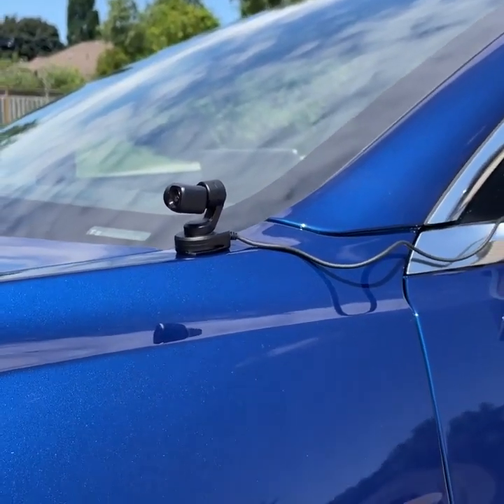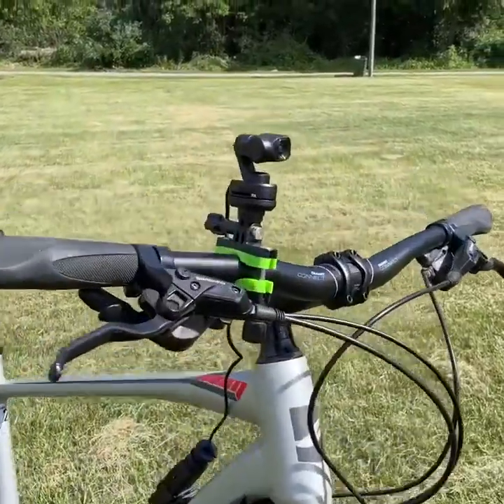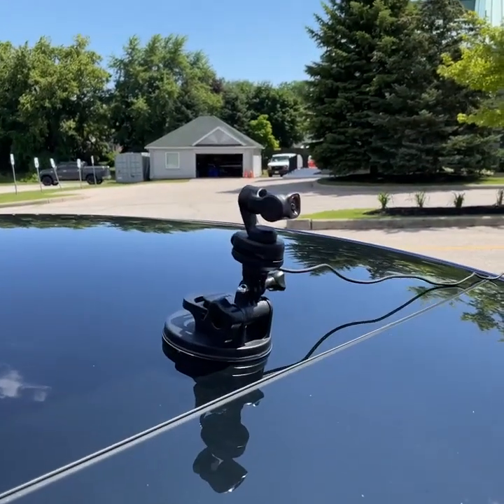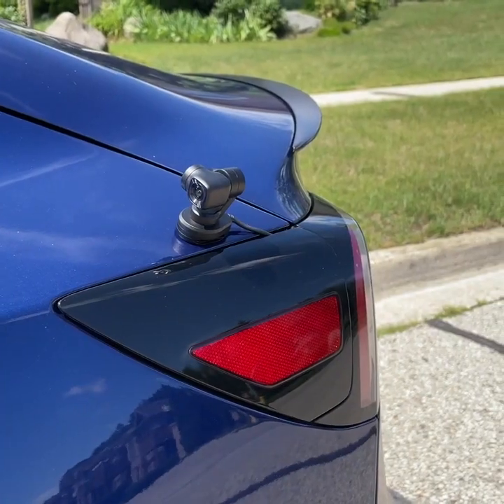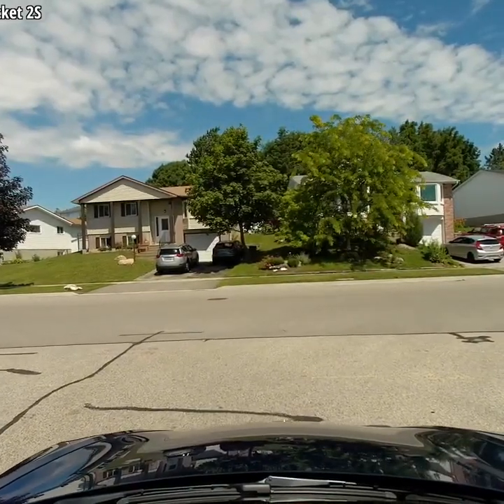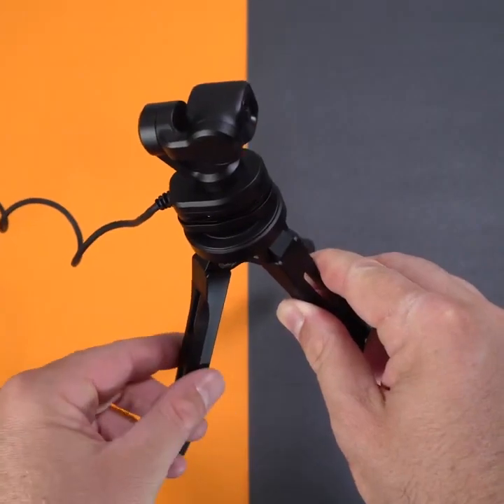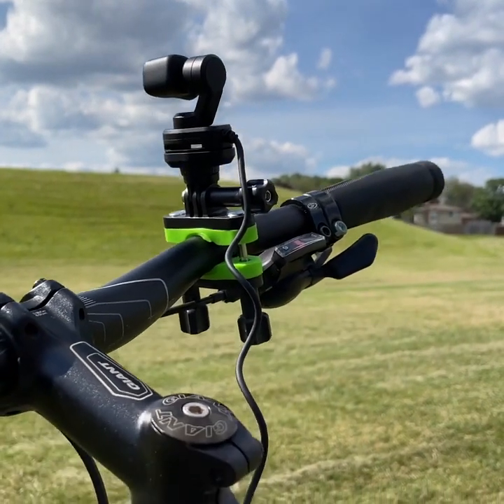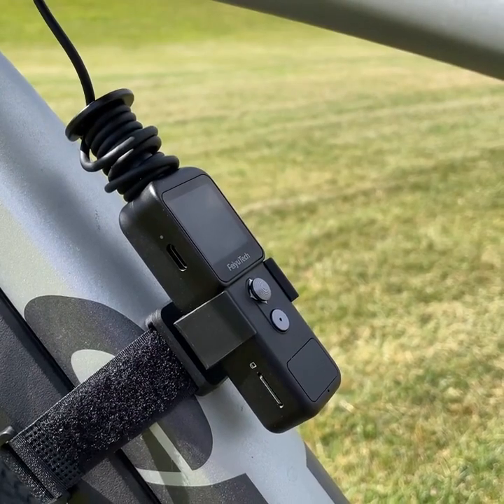Feiyu Pocket 2S: The Ultimate 3-Axis Gimbal Camera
Detachable Handle for Remote Control | Stable 4K60 Video | Motionlapse Video | Face &Object Tracking